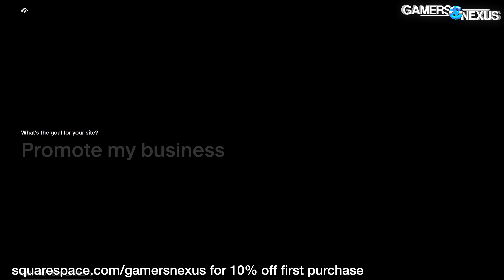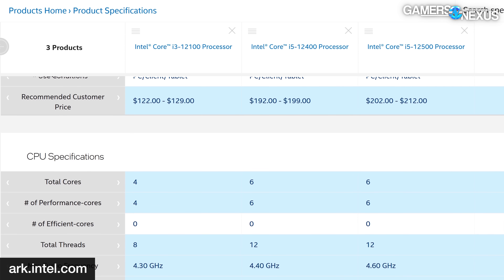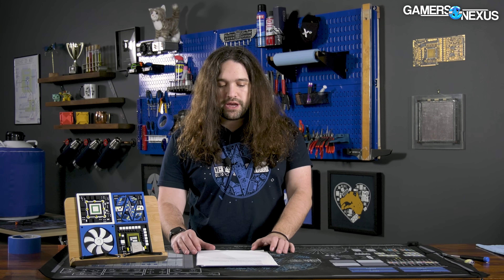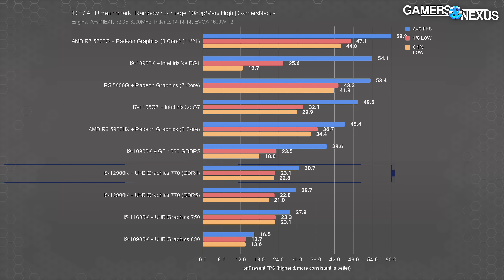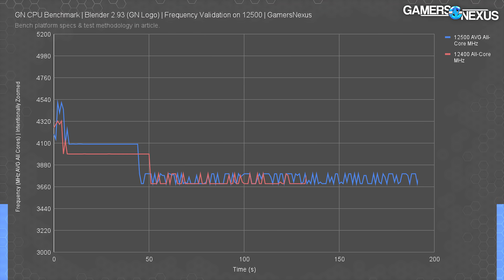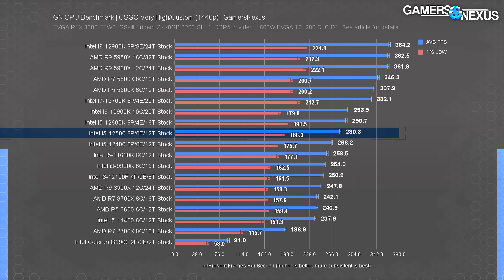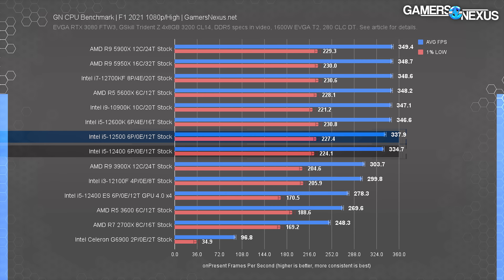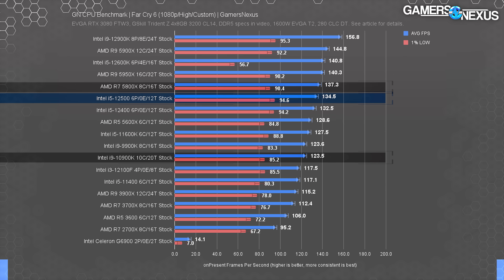Intel Core i5-12500 vs. 12400 Differences, Benchmarks, & Review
The Intel i5-12500 vs. i5-12400 differences are small on paper (other than the IGP), so we wanted to see whether it's worth buying the i5-12500 over the 12400, ft. benchmarks for games & IGP.

The 12500 vs. 12400 comparison mostly boils down to the frequencies -- base and boost -- for CPU-bound performance; however, there is an IGP component difference in the UHD 770 vs. UHD 730 (and frequency differences there) as well. It's not as much our focus, but we previously tested these IGPs and can show those results to help you form an opinion on whether it's worth it.

RELATED PRODUCTS

You may be able to find the Intel i5-12500 on Amazon
Intel Core i5-12400 on Amazon
Intel Core i3-12100F CPU on Amazon

TIMESTAMPS

00:00 - Intel i5-12500 CPU Review
02:06 - Intel i3-12100F vs. 12400 vs. 12500 Specs
03:16 - UHD 770 vs. UHD 730 Benchmarks
05:24 - Frequency Validation
06:11 - CSGO at 1080p & 1440p (i5-12500 vs. i5-12400)
07:37 - Rainbow Six Siege at 1080p & 1440p
08:32 - F1 2021 CPU Benchmarks
09:03 - Red Dead Redemption 2 Best CPUs
09:21 - Grand Theft Auto V
09:46 - Far Cry 6
10:02 - Blender Cycles CPU Rendering
10:25 - Chromium Code Compile
10:50 - Power Consumption
11:13 - Conclusion

Host, Test Lead, Writing: Steve Burke
Testing: Patrick Lathan
Video: Keegan Gallick